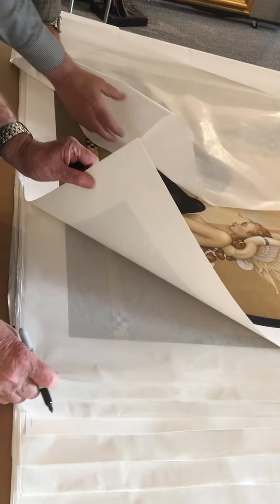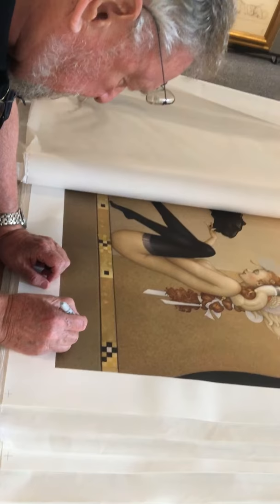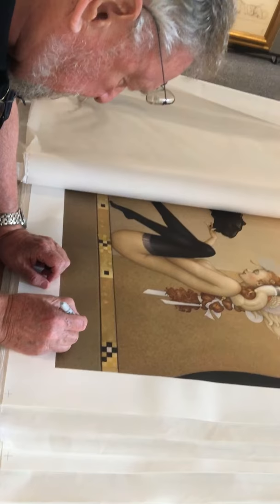Internationally acclaimed artist Michael Parkes signs his new work "Black Panther, White Wings"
Watch and hear Michael Parkes as he signs his new work "Black Panther, White Wings". This is a limited edition of 9 done with crushed 14k gold paint, crushed pearls, opals, etc. and involving a silkscreen process.